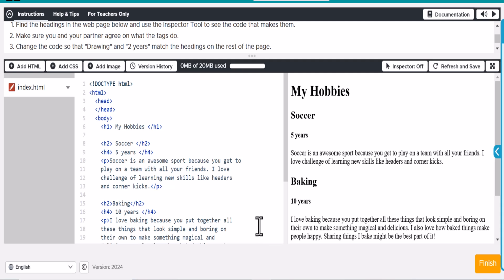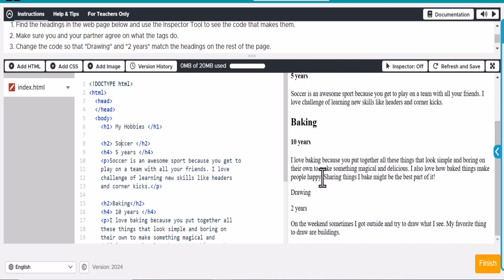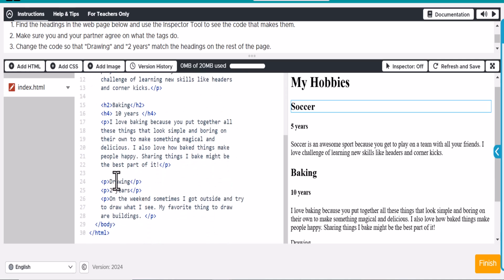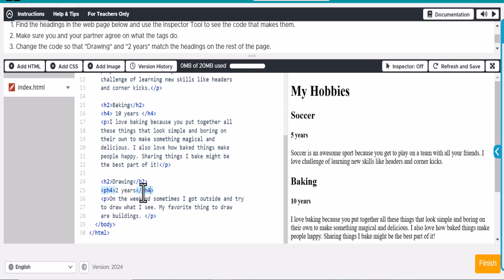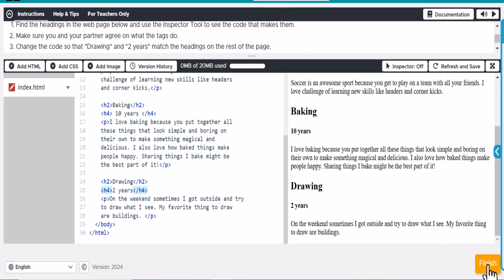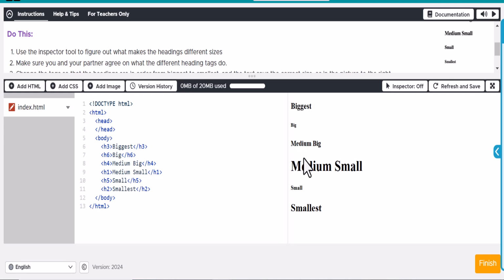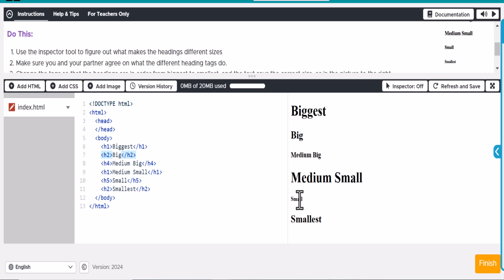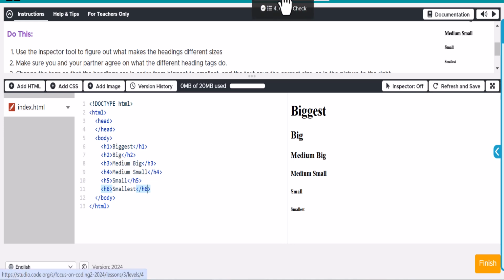Code org CSD Unit 2 Lesson 3 part 1 (Headers Tags)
Unit 2 Lesson 3 Part 1 - HTML (Header Tags)